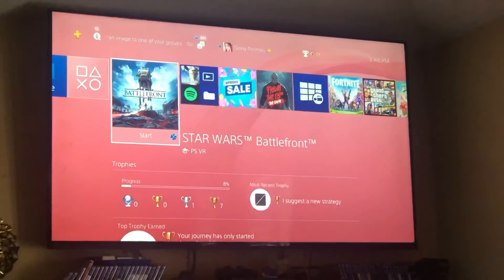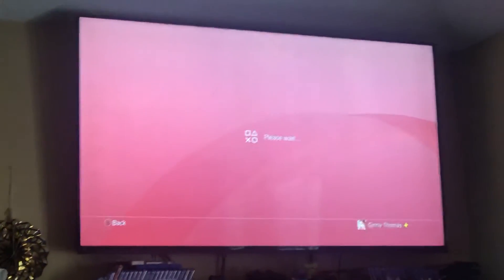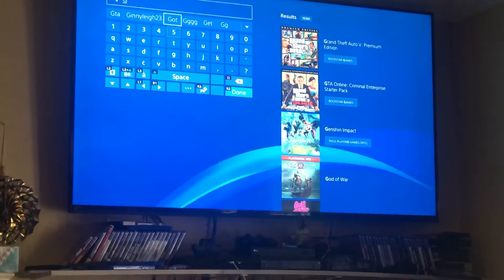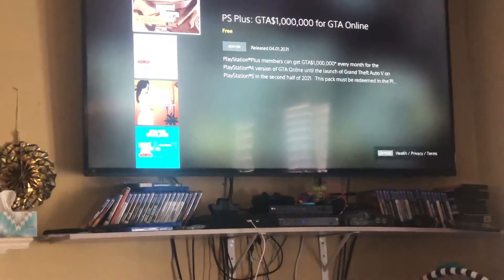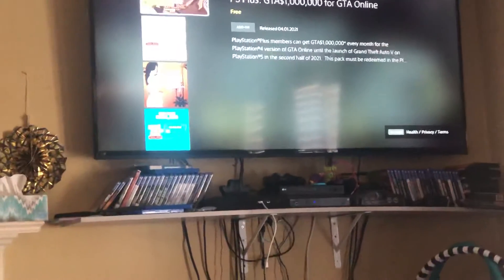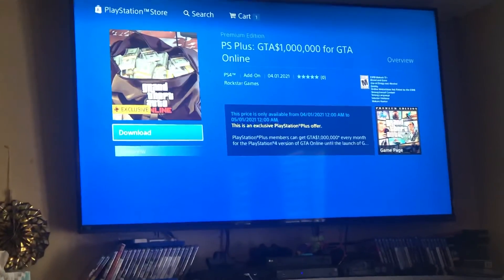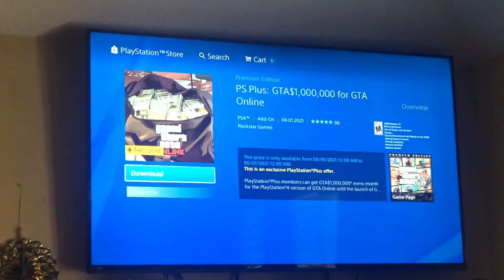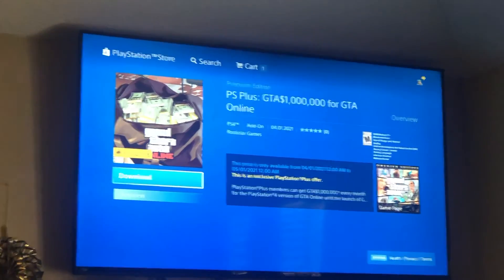Free 1 million $$$ gta online !